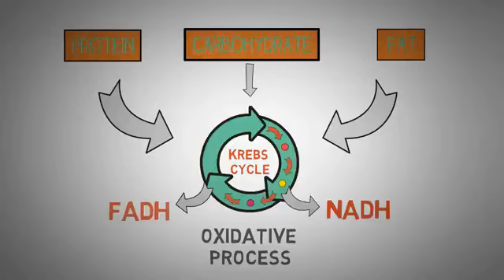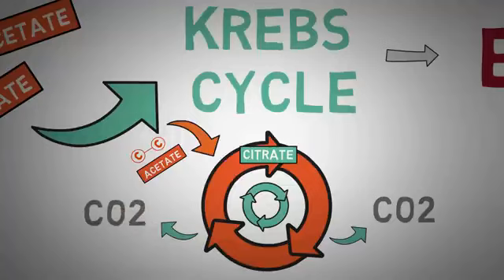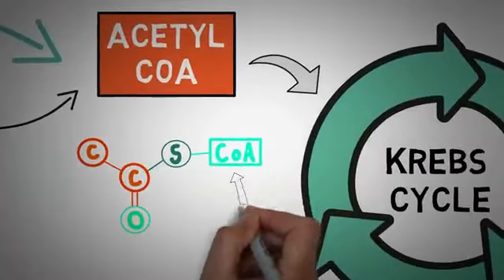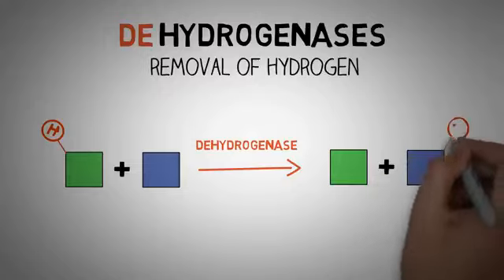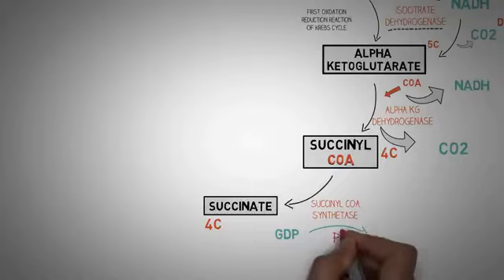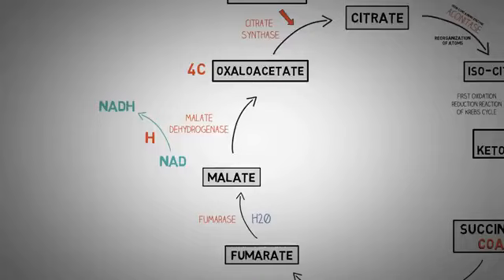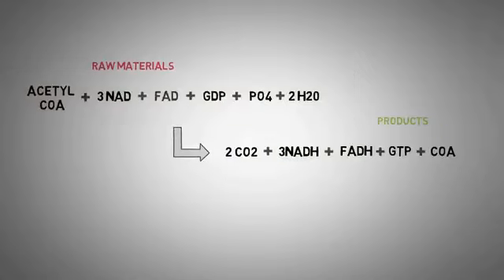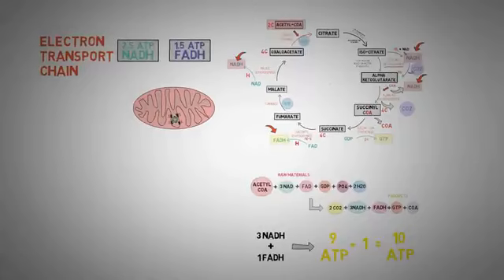kreb cycle with explanation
biochemistry is my favorite subject it is very interesting for our daily life